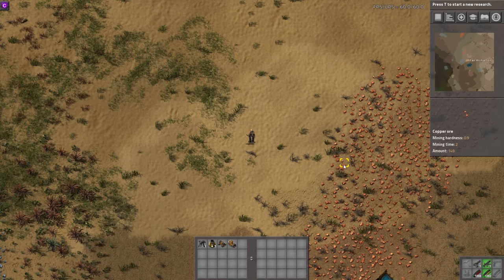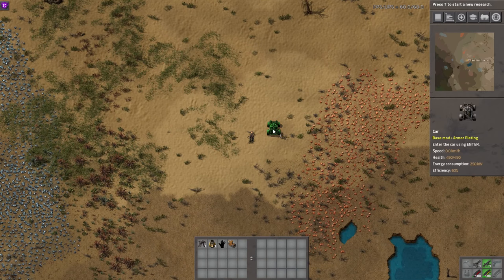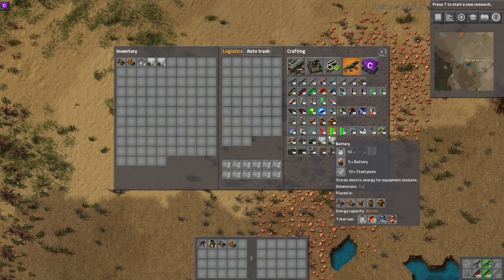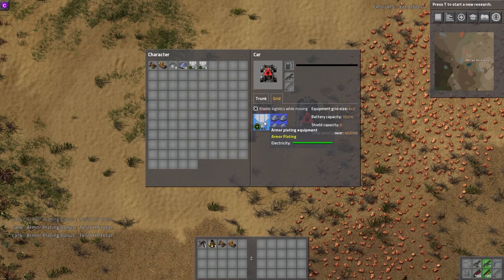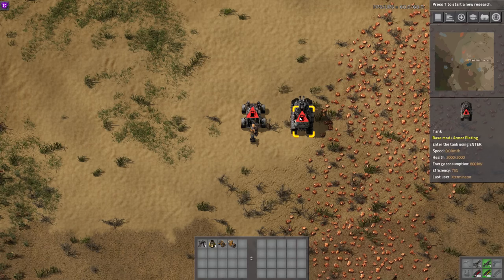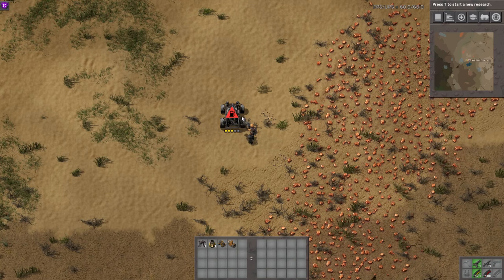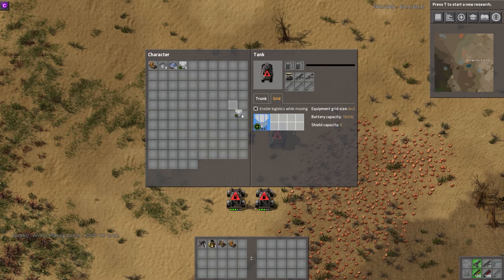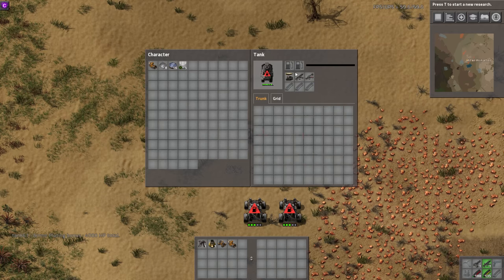Factorio Mod Spotlight - Armor Plating (Vehicle Equipment)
This Factorio Mod Spotlight covers the Armor Plating mod. It adds some armor equipment you can put into vehicles through an equipment grid it also adds. The plates increase the vehicle's durability / armor.